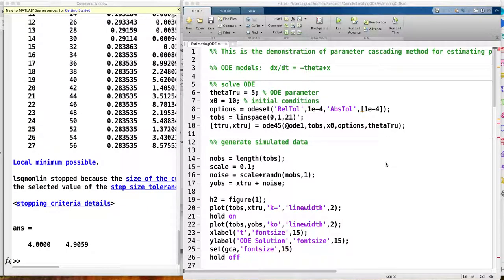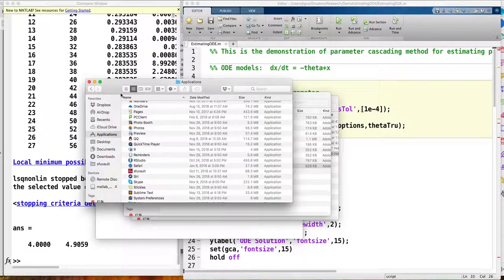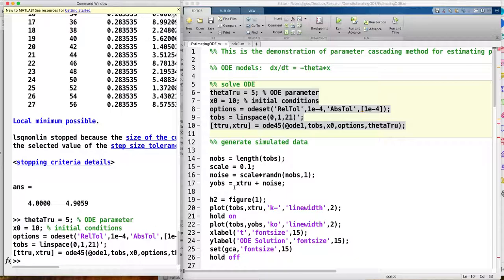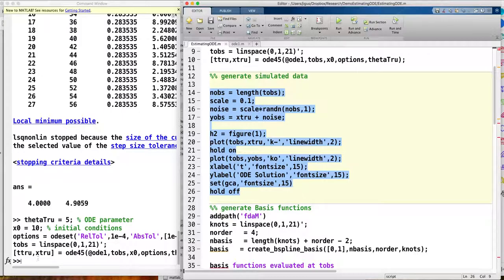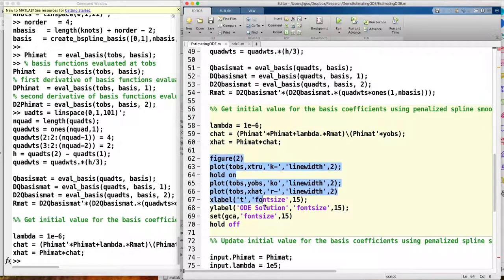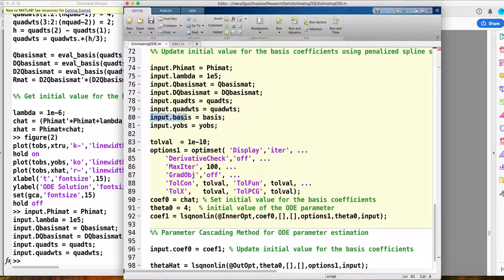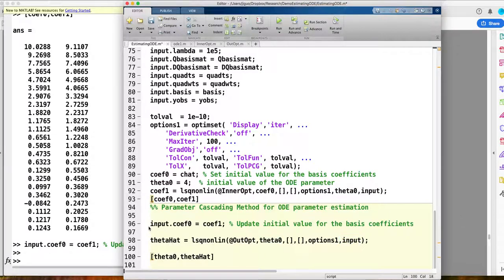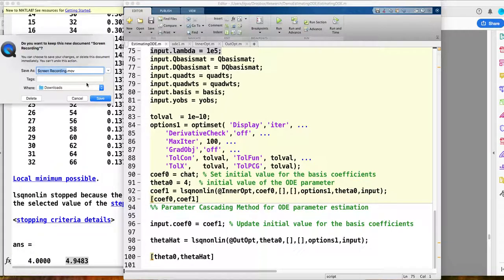Lecture 26: Matlab Demonstration for Estimating Parameters in ordinary differential equations